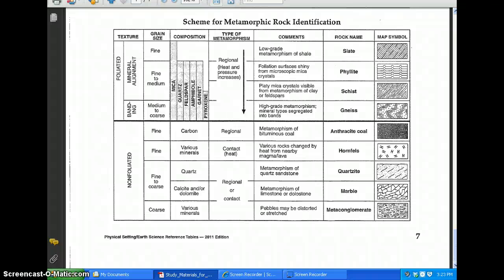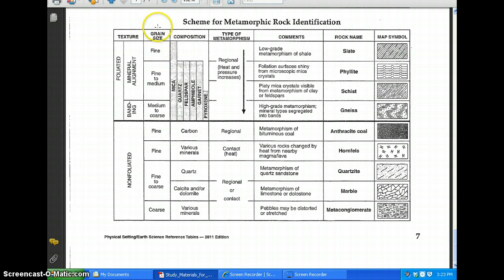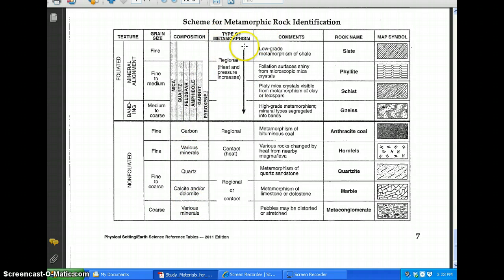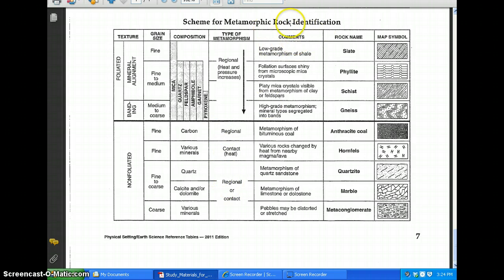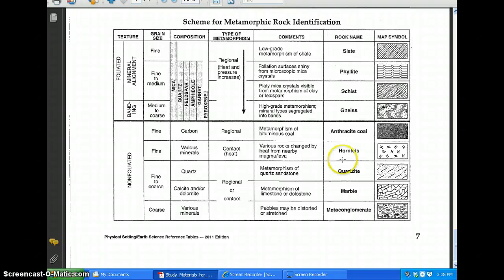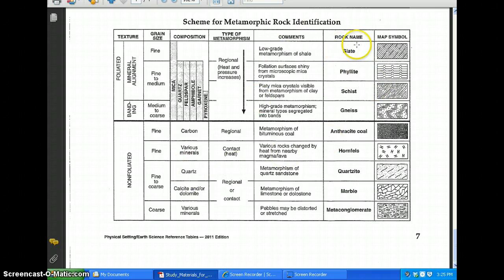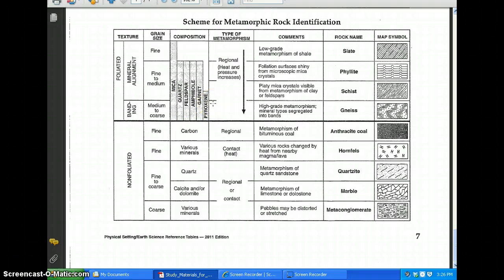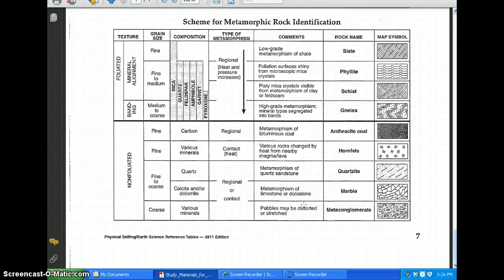Metamorphic Rock Identification Table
Video describes how to read table entitled "Scheme for Metamorphic Rock Identification"